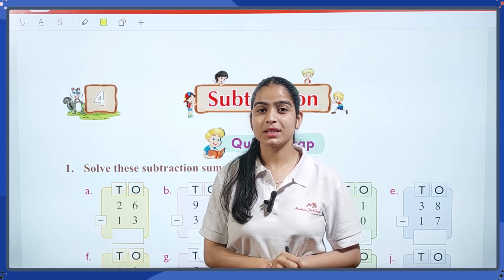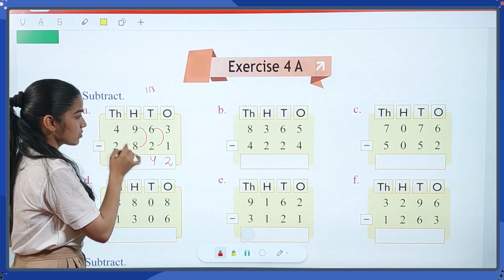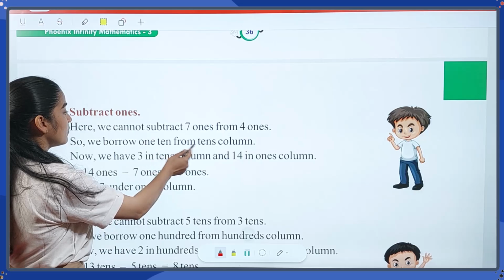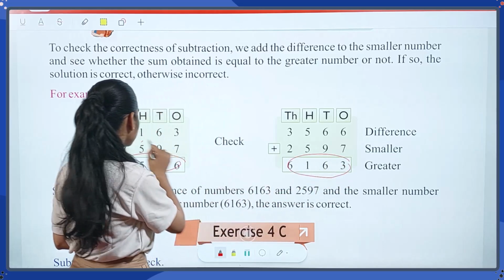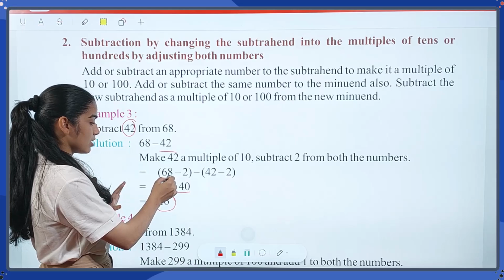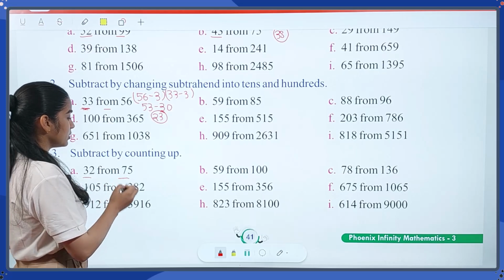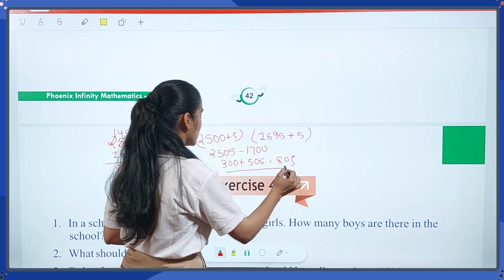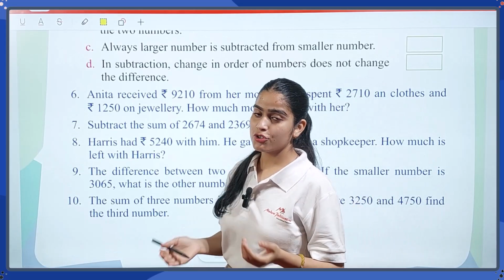Phoenix Infinity Mathematics Class 3 Chapter 4 Subtraction